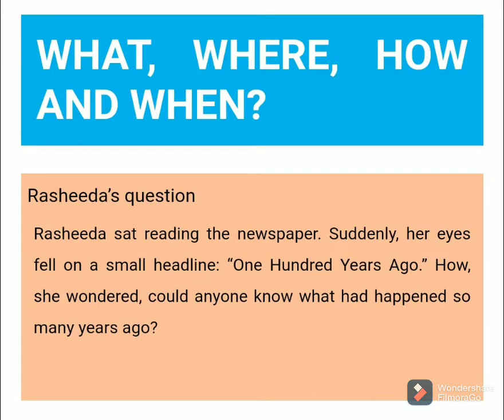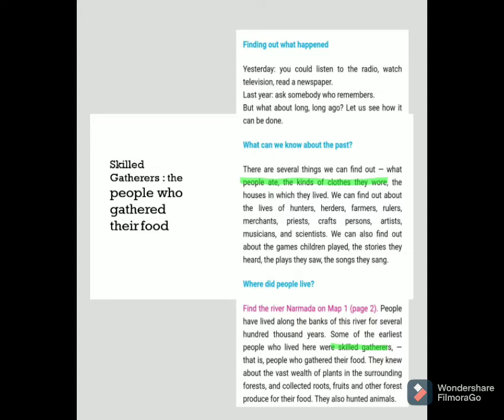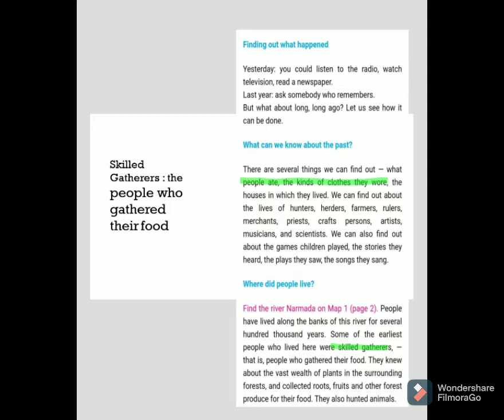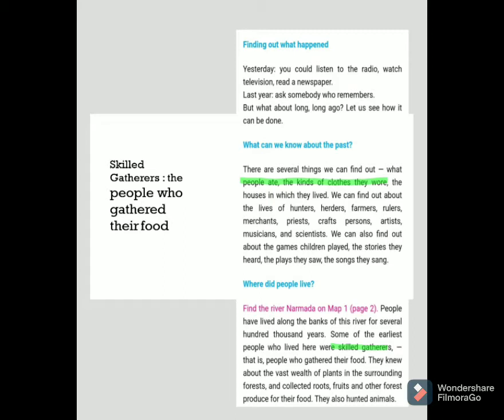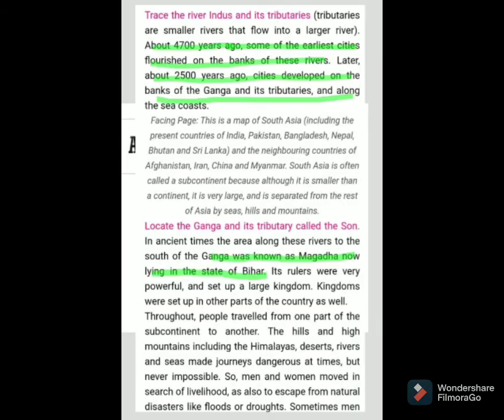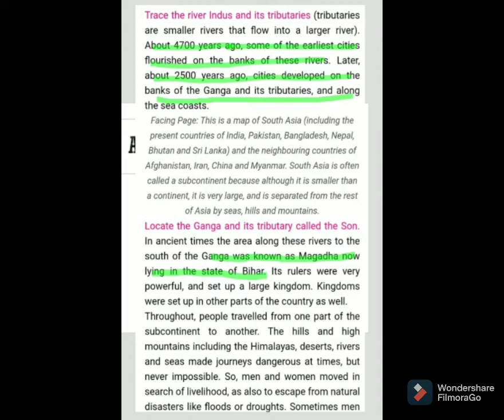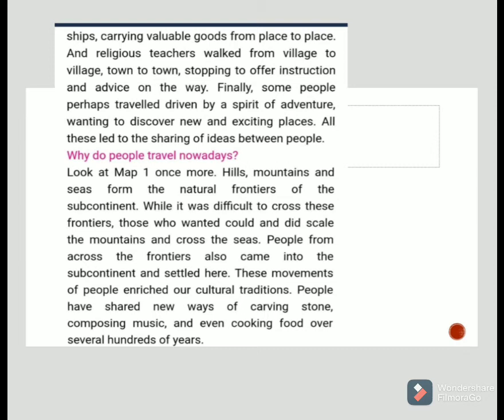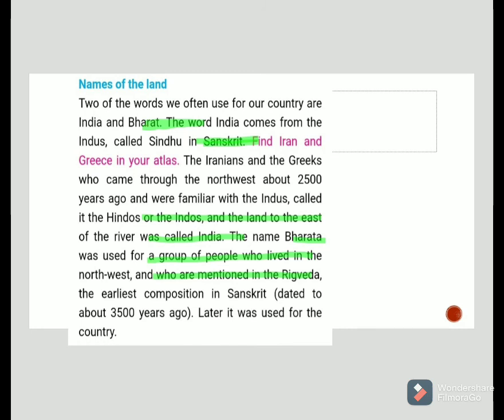WHAT, WHERE, HOW AND WHEN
This video is based on first chapter of 6th std ncert books.

Next part will be uploaded in 2 days.